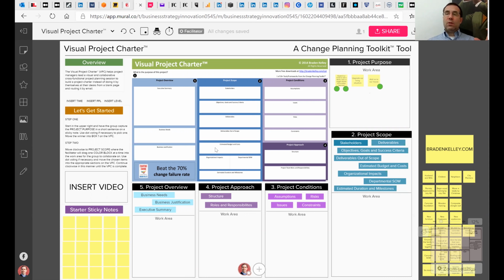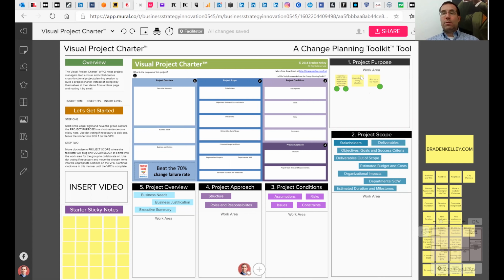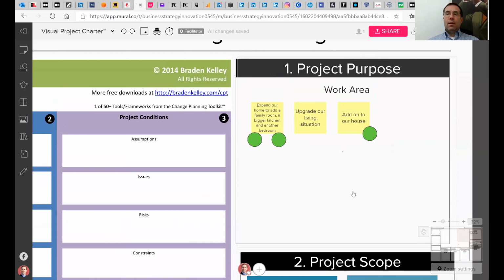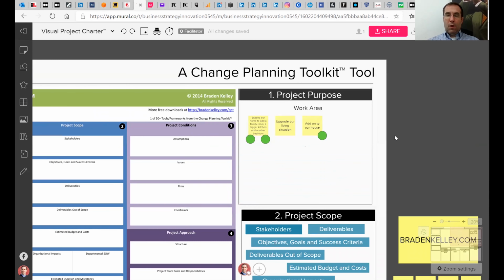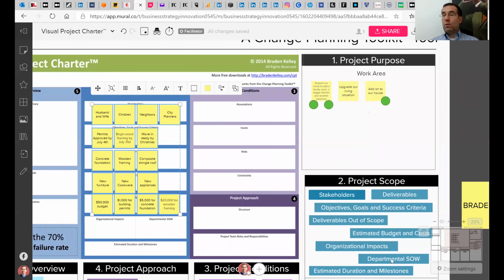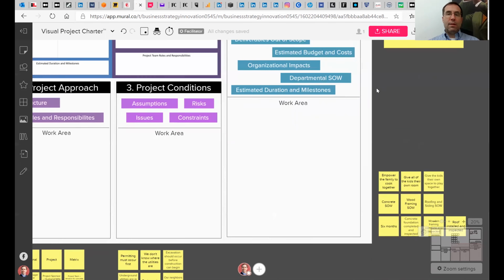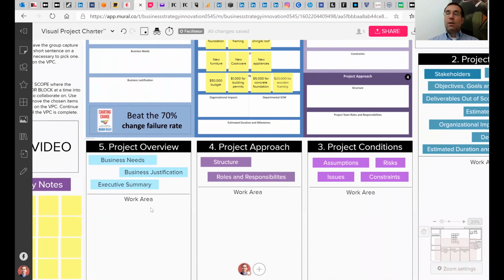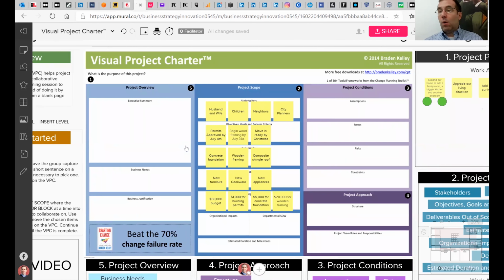Remote Project Management - Introduction to the Visual Project Charter™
Attention Project Managers -- The Visual Project Charter™ is available for a free download as a 35"x56" poster, but you can also use the PDF as a background in online whiteboarding tools like Mural, Miro, LucidSpark, and Microsoft Whiteboard to collaborate remotely via Zoom or Microsoft Teams with your cross-functional team to create your project charter virtually.

This video gives you a quick walkthrough of a workspace you can use with the Visual Project Charter™ that is designed to give you a little more elbow room to work with as you put your project charter together with digital sticky notes on the small screens your team might have when you can't be together in person using a big poster in a conference room with real sticky notes.

The Visual Project Charter™ was designed based on the methods outline by the Project Management Institute (PMI) for PMP project managers in their PMBOK (Project Management Body of Knowledge).

You can download the 35"x56" Visual Project Charter™ poster for free as a PDF to print out or to use as a background in Miro, Mural, LucidSpark or Microsoft Whiteboard